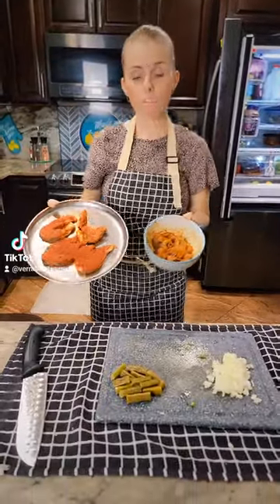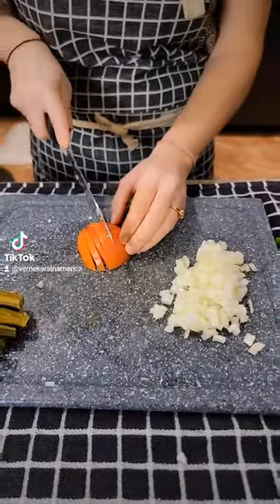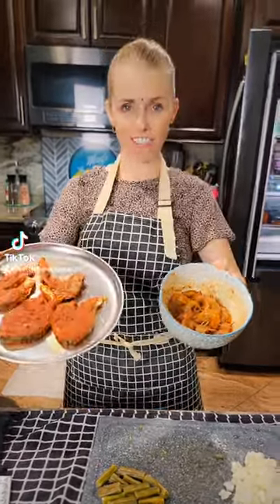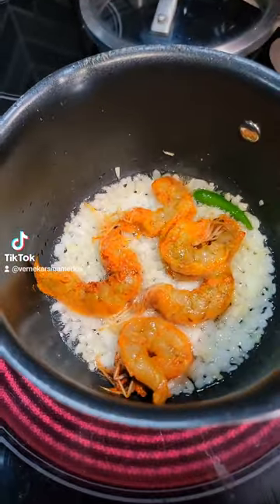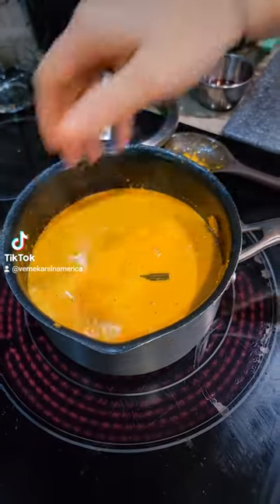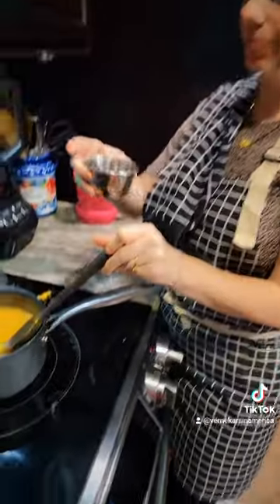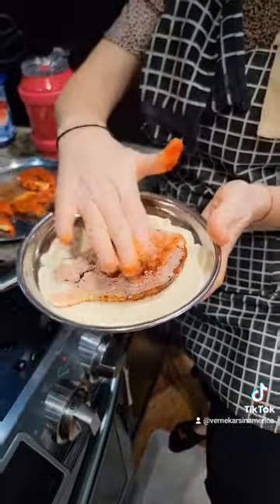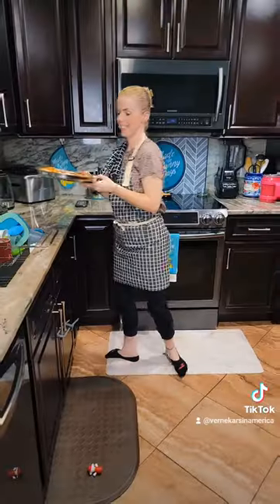Saturday night dinner with us prawn curry and kingfish fry / Indian American Family